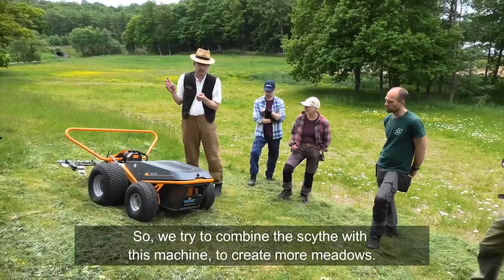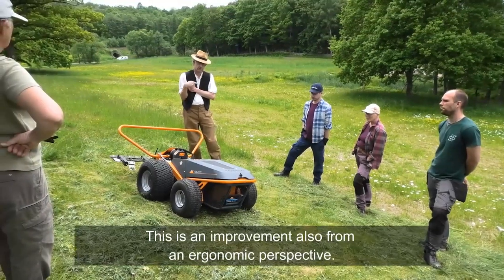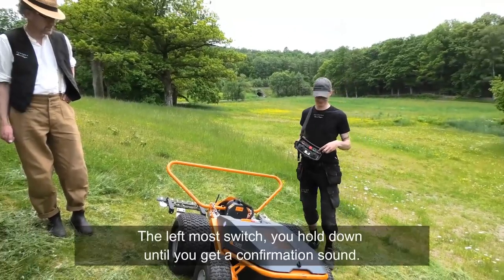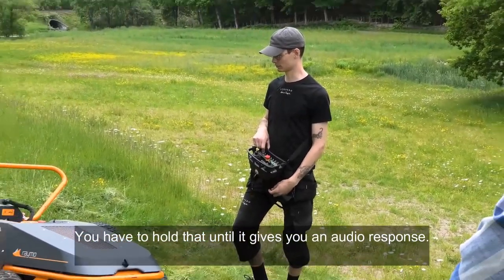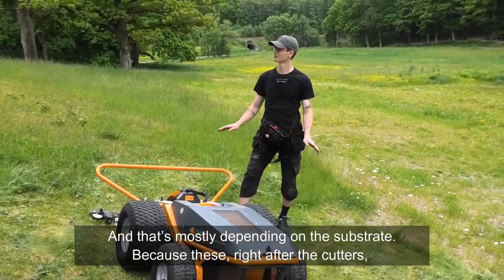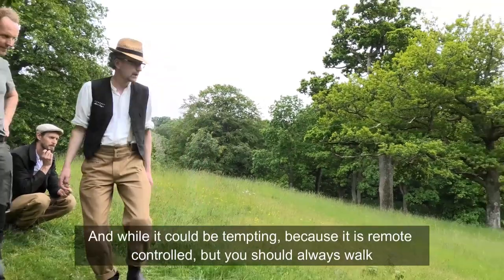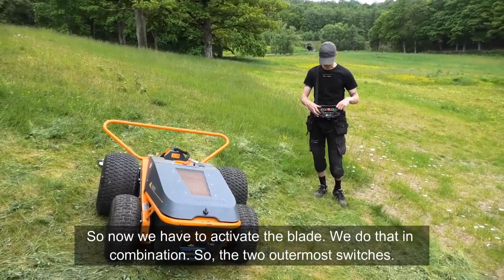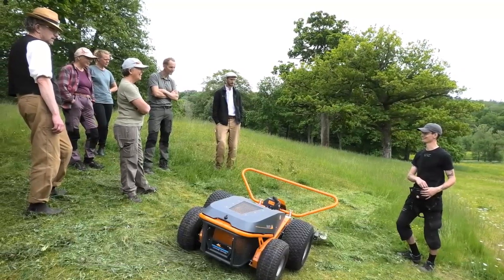Lawn ws 9 Modern tools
Testing a electric remote-controlled lawn mower - a part of the meadow cultivation during the Lawn and meadow-workshop at Gunnebo House and Gardens. - The second practical workshop in Erasmus+ co-funded Craft Skills for Garden Conservation-project.